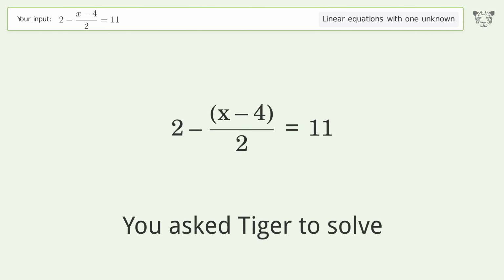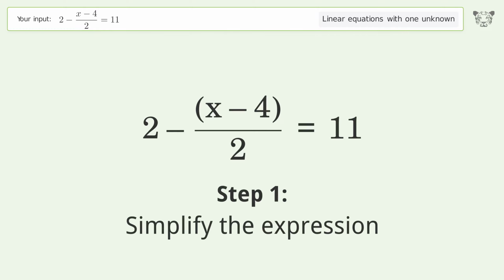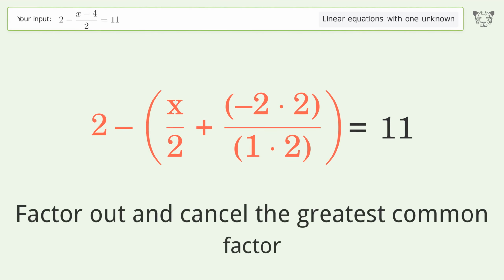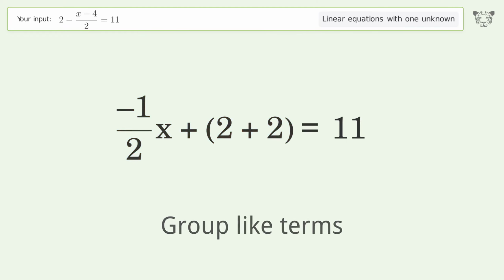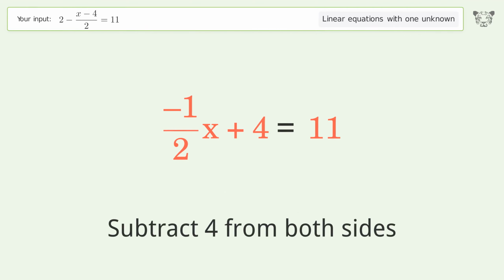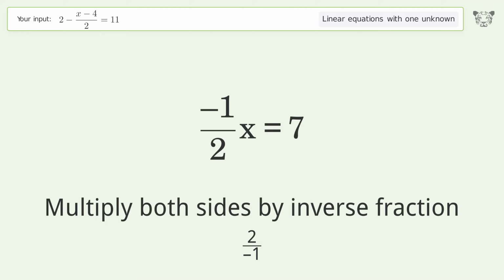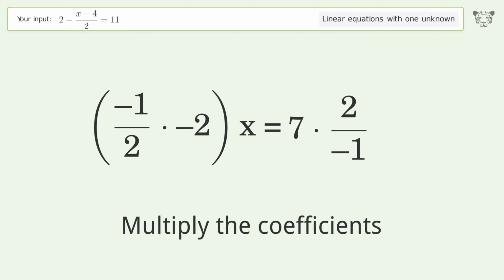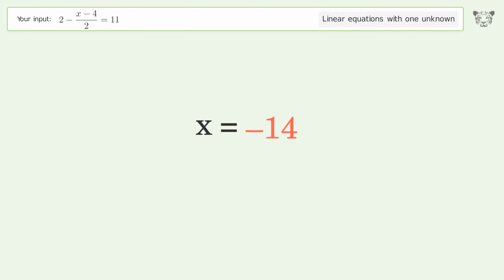Solve 2-(x-4)/2=11: Linear Equation Video Solution | Tiger Algebra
Struggling with 2-(x-4)/2=11? Watch our step-by-step video on Tiger Algebra to master this linear equation effortlessly. Also check out for more tips and tricks for dealing with linear equations with one unknown